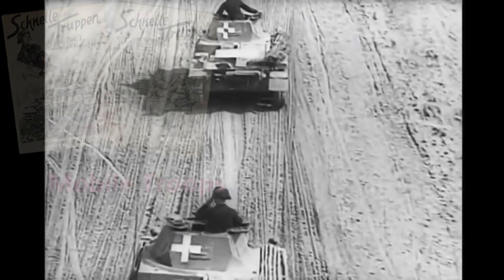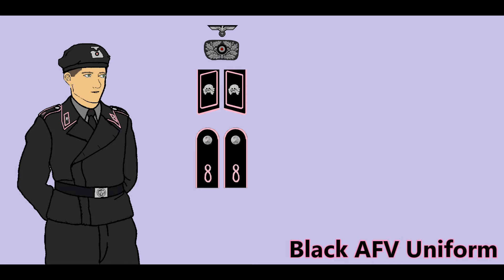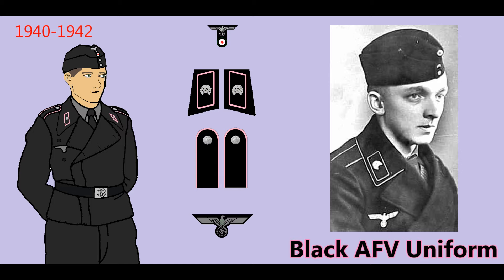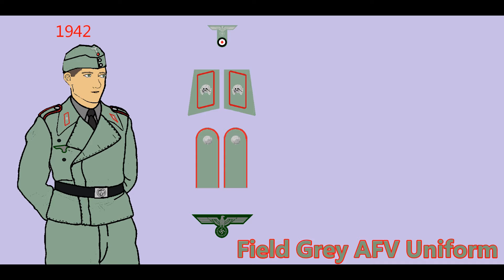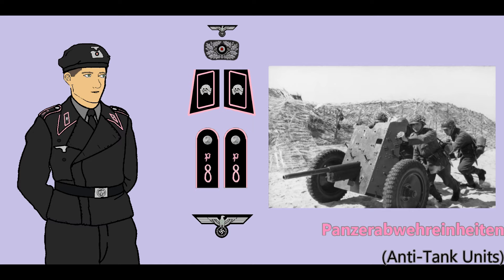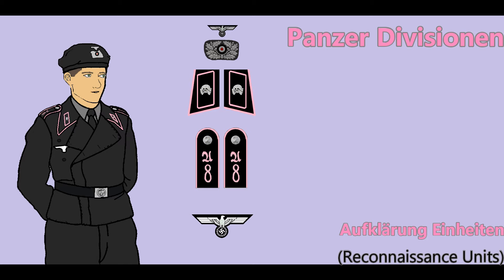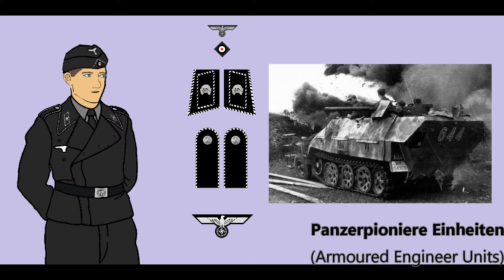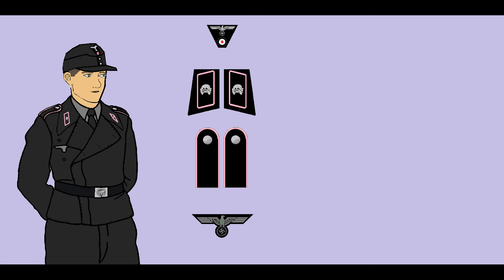German Army Armoured Fighting Vehicle Uniforms 1934-1945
Quick overview of the various transformations and insignia combinations of the German Army tank and assault gun uniforms during the period 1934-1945.

Some of the following references were used in researching this video (in descending order of importance):

FIELD UNIFORMS OF GERMAN ARMY PANZER FORCES IN WORLD WAR 2

ARMY PANZER UNIFORMS IN COLOUR PHOTOGRAPHS

PANZER CREWMAN

THE PANZER DIVISIONS

GERMAN ARMY UNIFORMS AND INSIGNIA 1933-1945